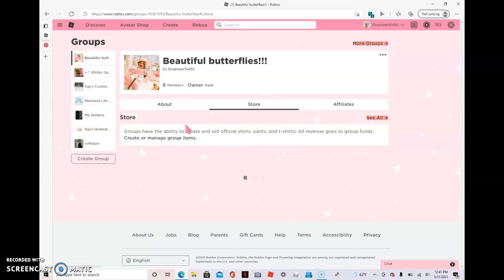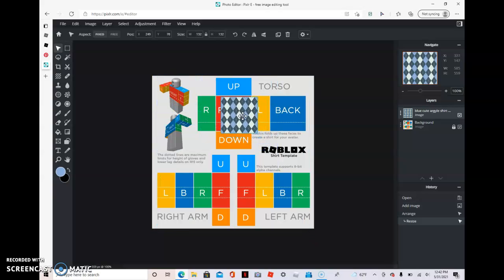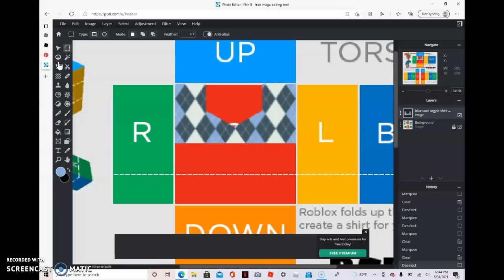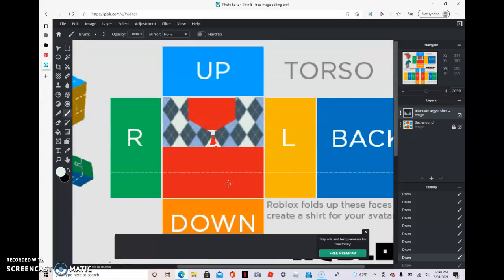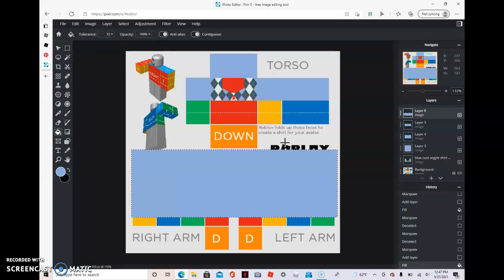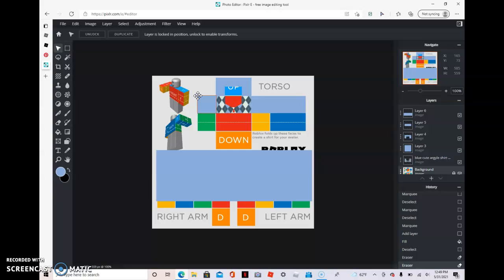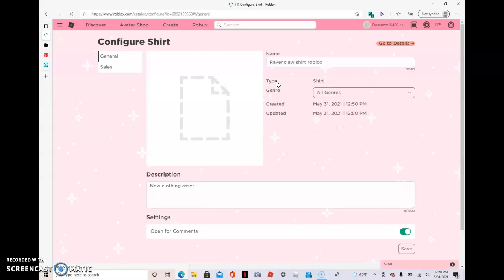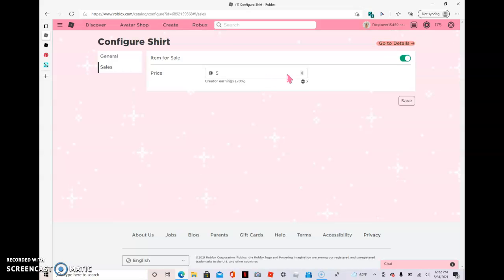How to make a Cardigan on ROBLOX!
Q&A
        Question:  Can I friend request you
            Answer: No sorry because there is a limit